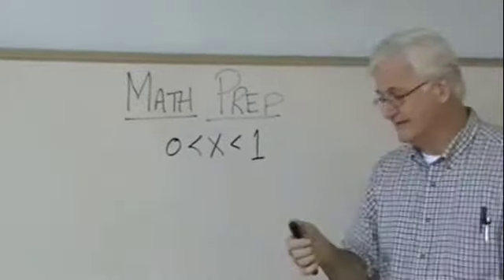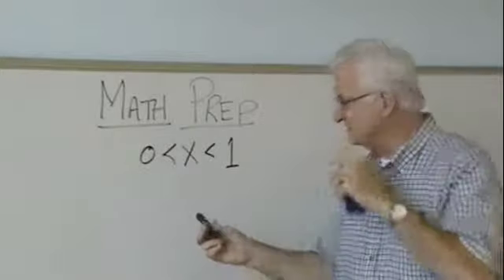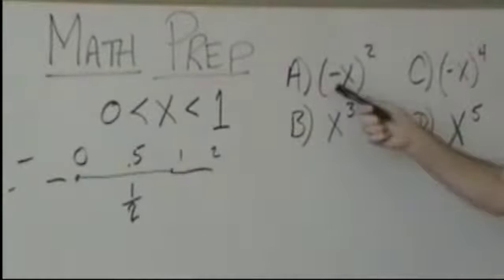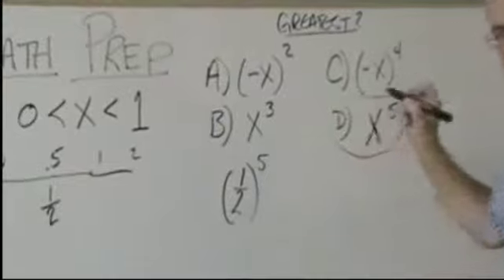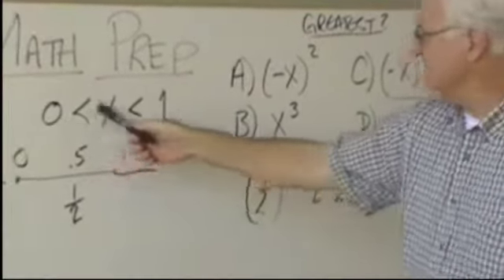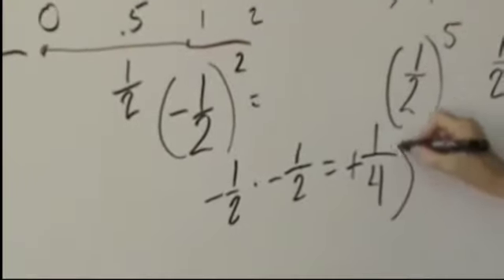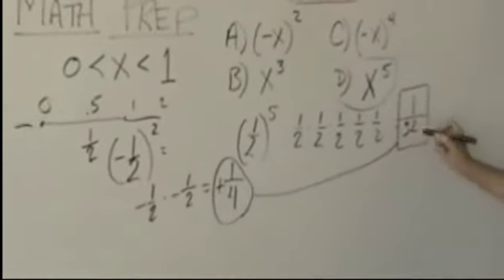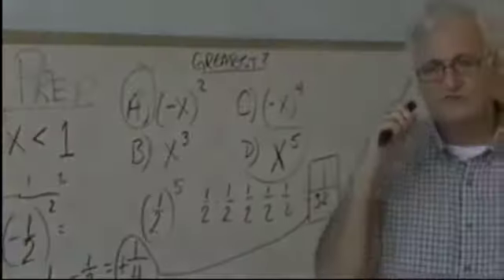Page 3 prob 1